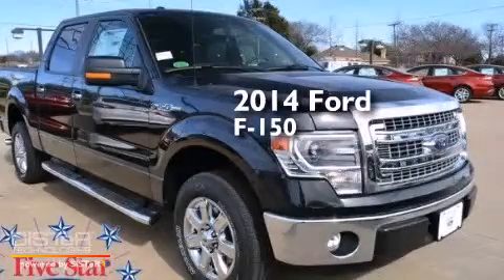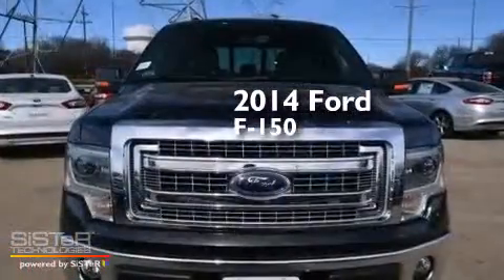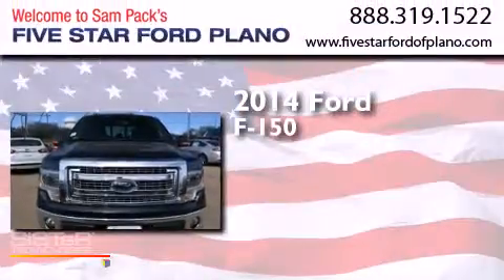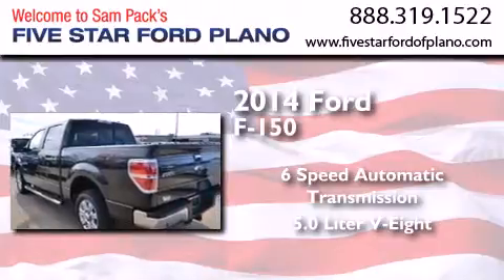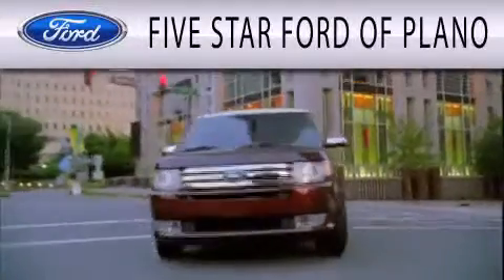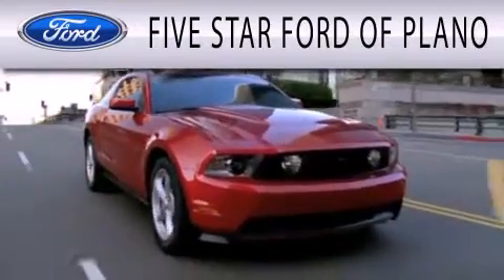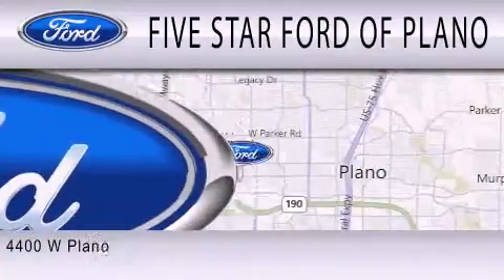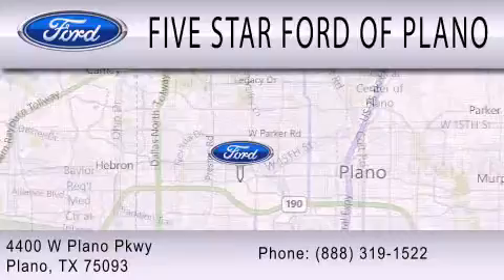2014 Ford F-150 Plano Richardson TX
We have been honored to serve the Plano TX area , we promise that your experience at our dealership will exceed your expectations ! Year : 2014 Make : Ford Model : F-150 Engine : Regular Unleaded V-8 5.0 L/302 Trans . : Automatic Exterior : Tuxedo Black Metallic Miles : 6 Interior : Leather 40/Console/40 Steel Gray Interior Stock : EFA43398 Five Star Ford Plano 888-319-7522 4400 West Plano Parkway Plano , TX 75093